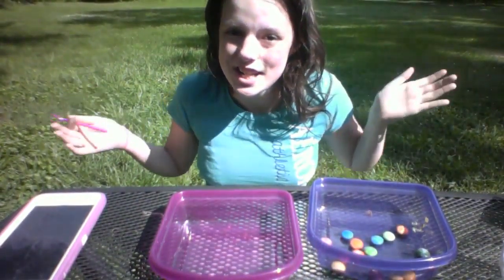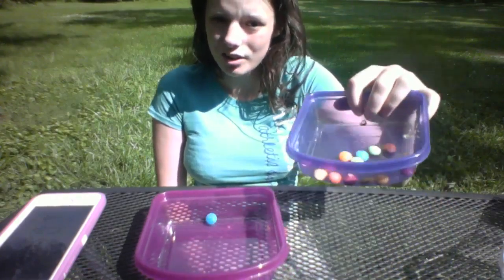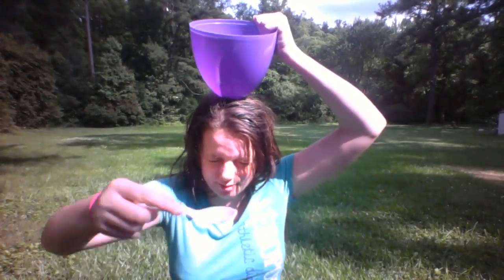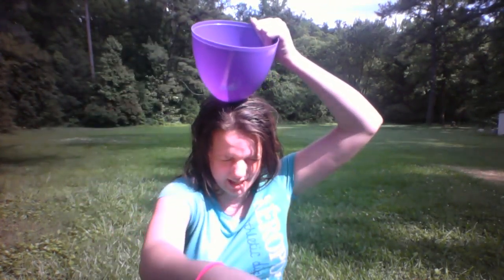WIN 20160601 16 25 31 Pro